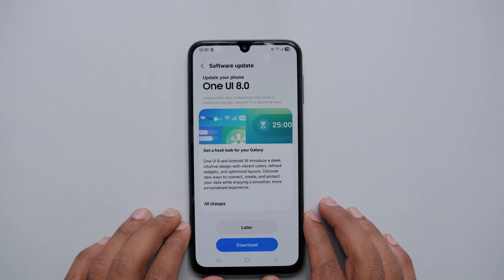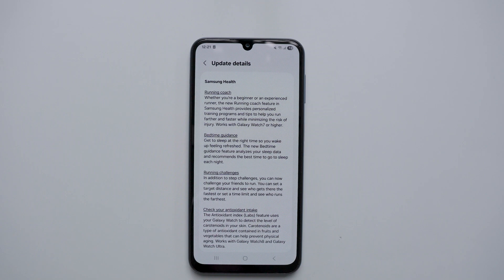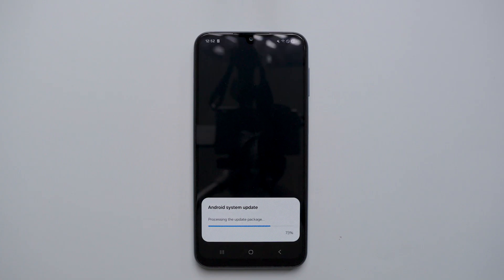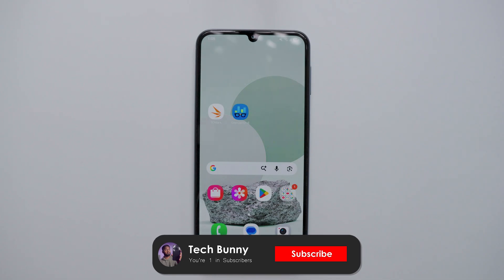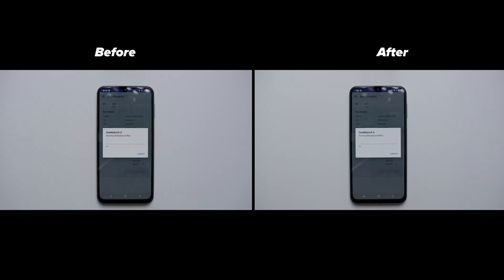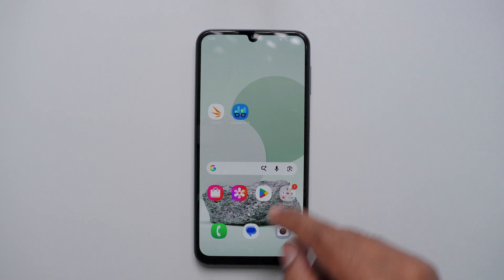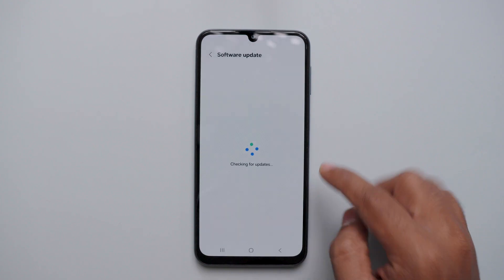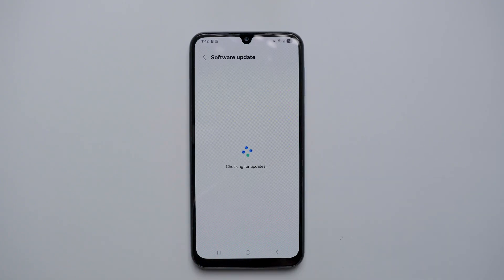Samsung Galaxy M34 5g One UI 8 Update Review - Green Lines, Battery Drain, Issues?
Amazon Shop Page (All Products Here)
In this video, I’m sharing my complete review of the Samsung M34 5G One UI 8 update. You’ll see the Geekbench test results before and after the update.